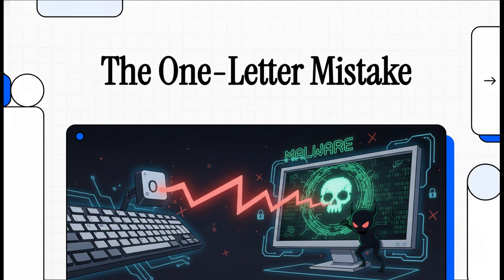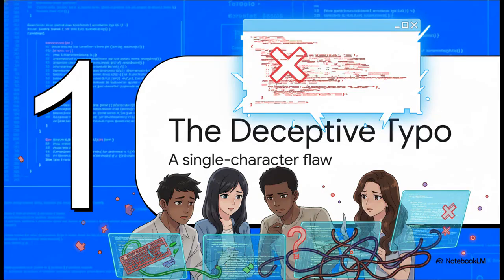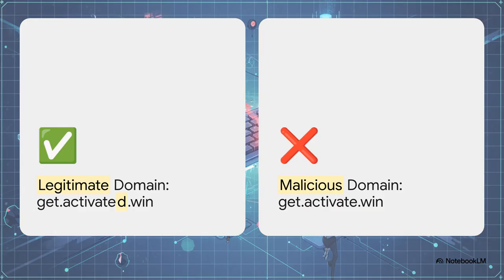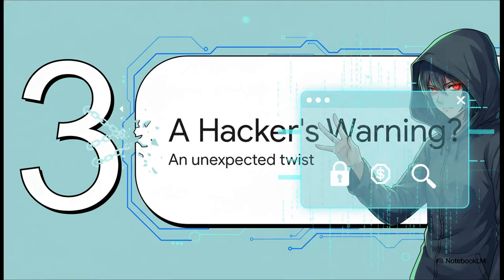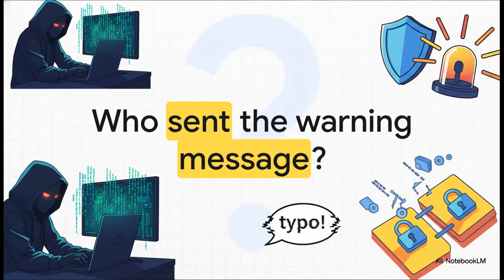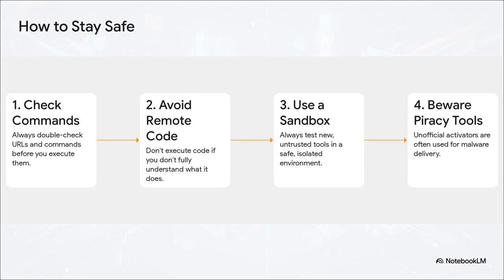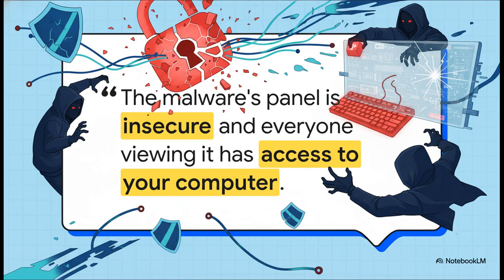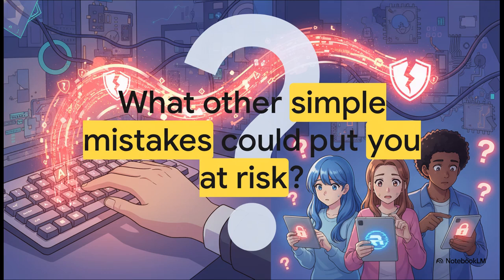Typosquatting The One Letter Mistake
**Beware of the Fake MAS! How a Single Letter Can Infect Your PC** 💻🚀

Think you're activating Windows safely? Think again! 🛑 In this video, we dive into a sneaky new cyber attack where hackers are using a **typosquatted domain** to spread the nasty **Cosmali Loader** malware,.

One missing "d" is all it takes to turn a quick system tweak into a security nightmare. If you accidentally type **get.activate[.]win** instead of the legitimate **get.activated.win**, you could be inviting **XWorm remote access trojans (RAT)** and cryptominers directly onto your machine,,. We break down how this **Microsoft Activation Scripts (MAS)** impersonation works and why even "open-source" tools can be used as bait for the unwary,.

✅ **The "Typosquatting" Trap:** How attackers bet on you making a single-character mistake.
✅ **Cosmali Loader Explained:** What this malware does and how it uses PowerShell scripts to compromise your Windows system,.
✅ **The Mystery Warning:** Why some users received pop-up messages telling them they were infected (hint: a "good guy" researcher might have stepped in!).
✅ **Recovery Steps:** If you’ve been hit, we explain why **re-installing Windows** is the safest move and how to check your **Task Manager** for "weird" PowerShell processes.

Don't let your PC become a playground for hackers! 🛡️ Always double-check every command before hitting enter in PowerShell, and remember that Microsoft views these activation tools as unauthorised piracy methods that bypass their licensing systems,.

**Source Attribution:**
This video draws on reporting and analysis by **Bill Toulas** from **BleepingComputer**, published on 24 December 2025,.

**Analogy for the Road:**
Using a typosquatted domain is like trying to visit a famous bank but accidentally walking into a **"Bnak"** across the street that looks identical. Once you hand over your keys (or run the script), the people inside have full access to your house while you're still waiting for your transaction to finish.